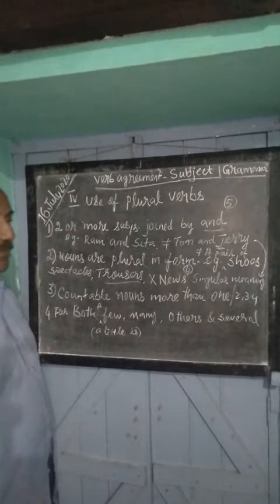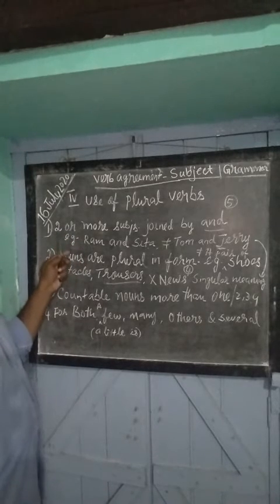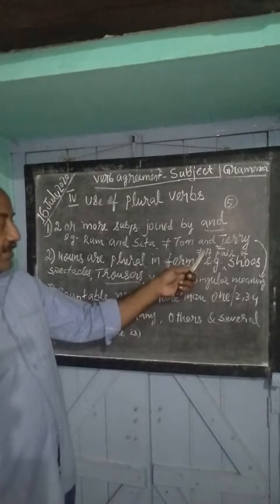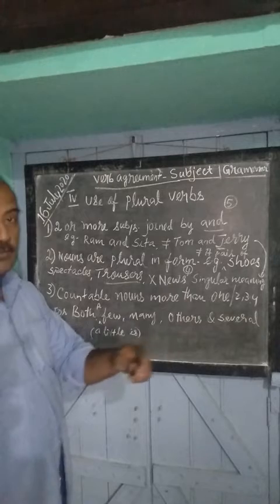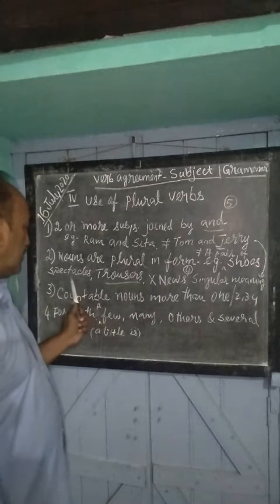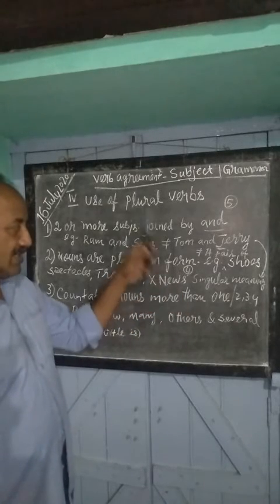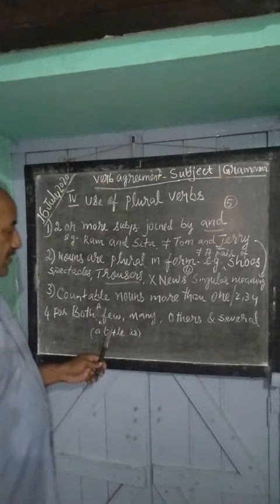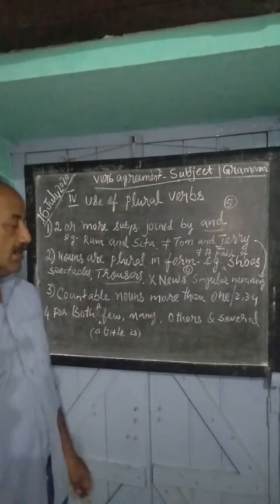Vii,viii verb agree last 16-07